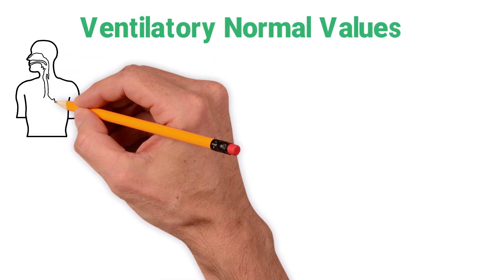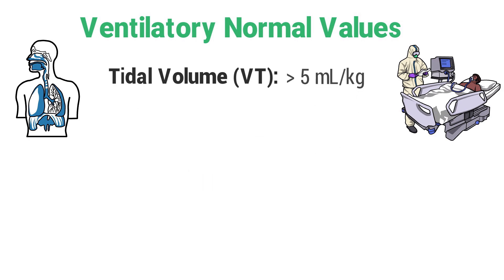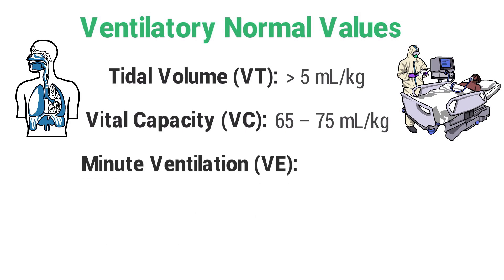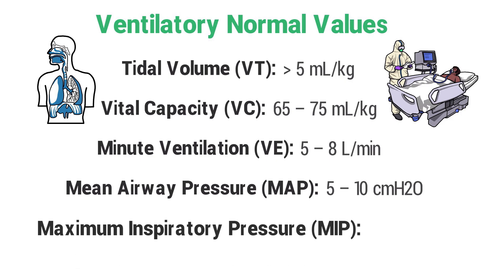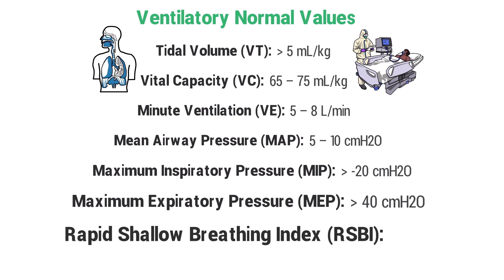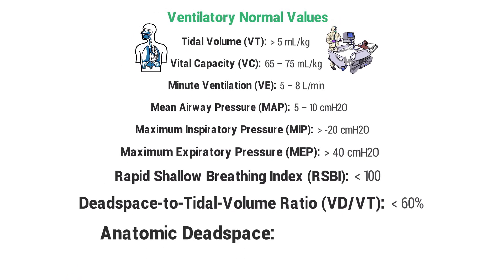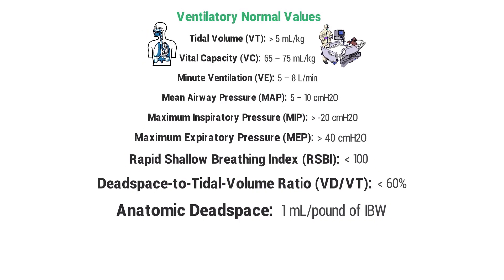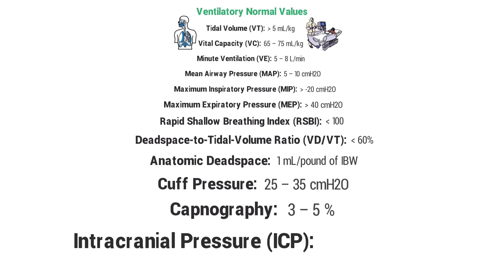Ventilatory Normal Values (for Mechanical Ventilation)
What are the Normal Values and Parameters in Mechanical Ventilation? Watch the video to find out!

🟦 Ventilatory Normal Values:
▪ Tidal Volume (VT):  Greater than 5 mL/kg
▪ Vital Capacity (VC):  65 – 75 mL/kg
▪ Minute Ventilation (VE):  5 – 8 L/min
▪ Mean Airway Pressure (MAP):  5 – 10 cmH2O
▪ Maximum Inspiratory Pressure (MIP):  Greater than -20 cmH2O
▪ Maximum Expiratory Pressure (MEP):  Greater than 40 cmH2O
▪ Rapid Shallow Breathing Index (RSBI):  Less than 100
▪ Deadspace-to-Tidal-Volume Ratio (VD/VT):  Less than 60%
▪ Anatomic Deadspace:  1 mL/pound of IBW
▪ Cuff Pressure: 25 – 35 cmH2O
▪ Capnography: 3 – 5 %
▪ Intracranial Pressure (ICP): 5 – 10 mmHg

⏰TIMESTAMPS
0:00 - Intro
0:07 - Ventilatory Normal Values